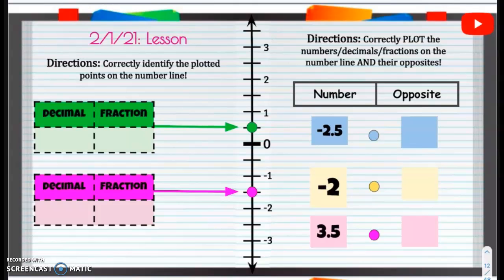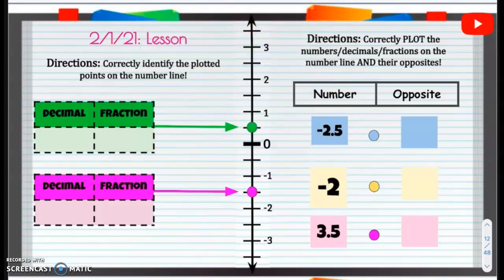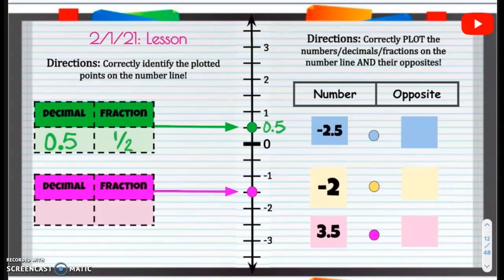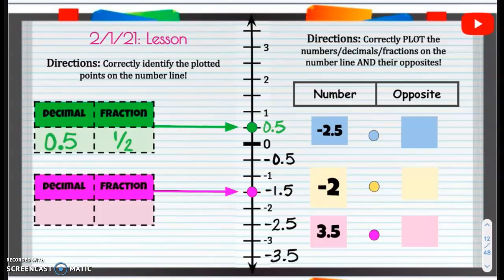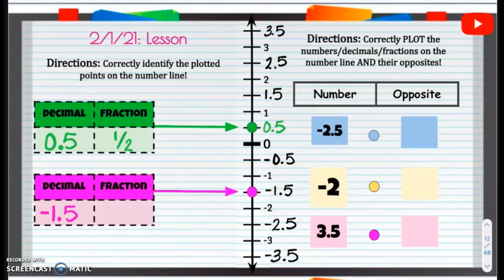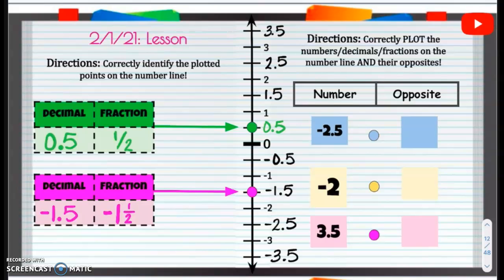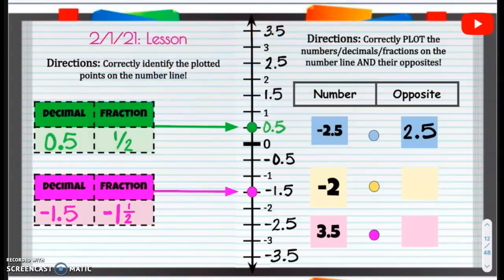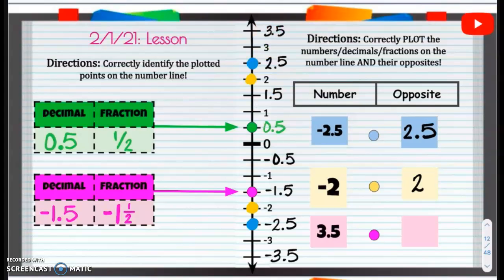2/1/21 Lesson - Schnaterbeck